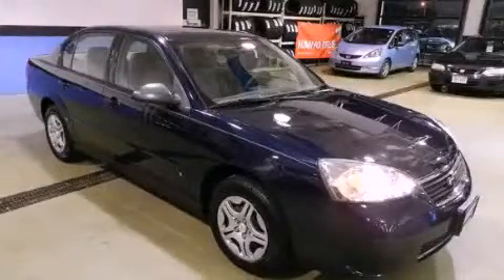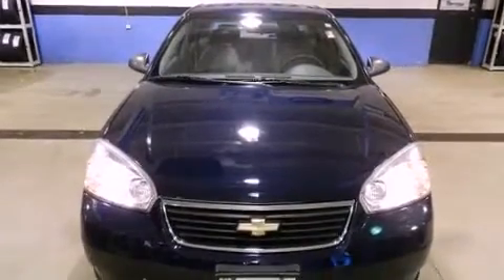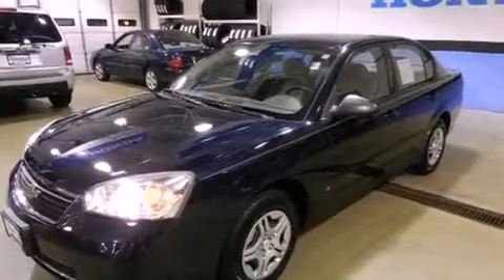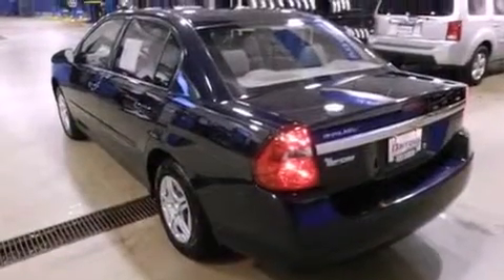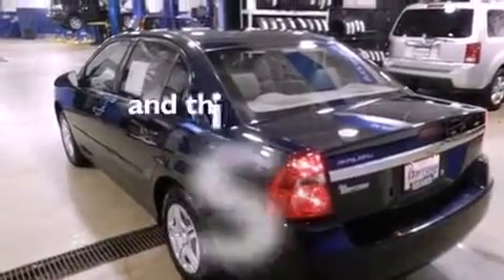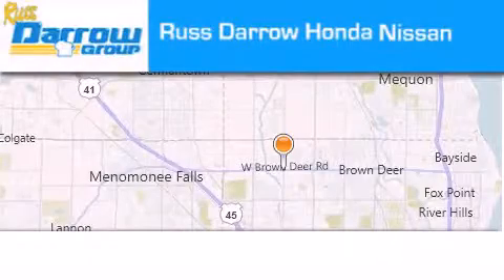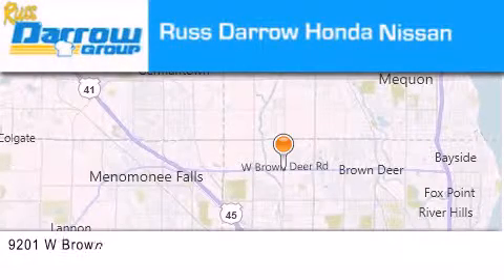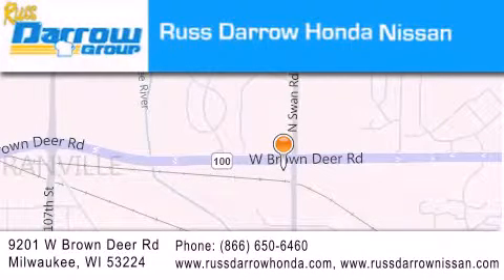Pre-Owned 2007 Chevrolet Malibu WI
Year : 2007

 Make : Chevrolet

 Model : Malibu

 Engine : 2.20

 Trans . : 4-Speed Automatic with Overdrive

 Exterior : Dark Blue Metallic

 Miles : 54,485

 Interior : Ebony

 Stock : H12178A

 9201 W. Brown Deer Rd.